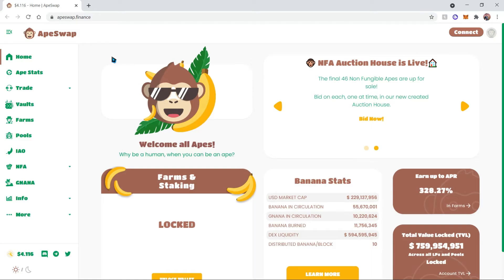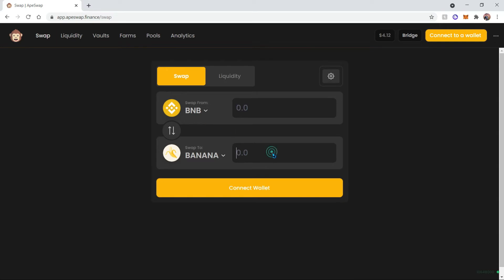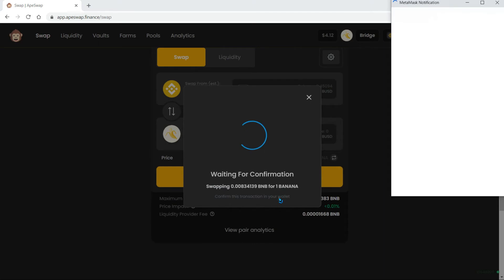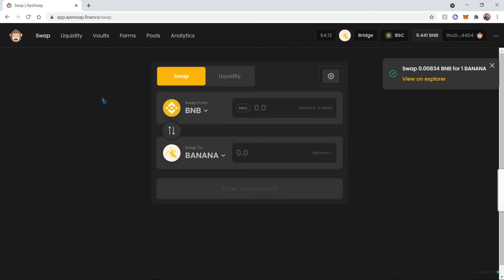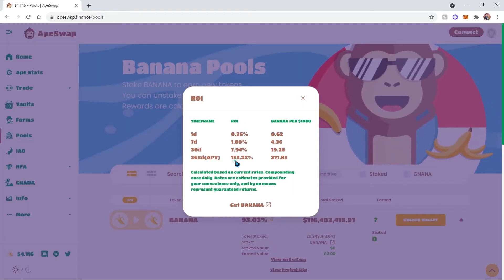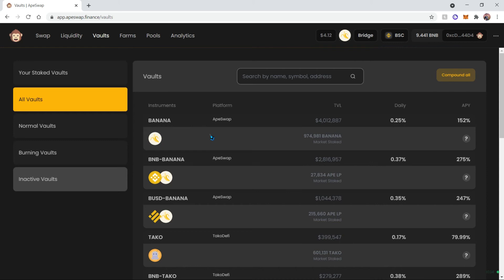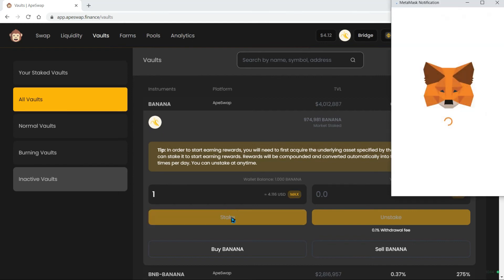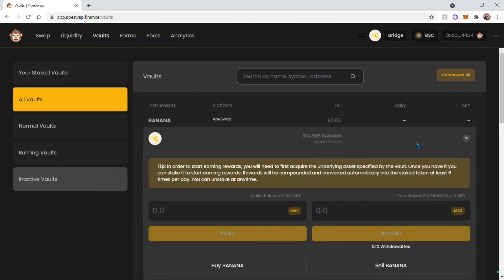How to buy BANANA (+ Auto-compounding VAULT) on Apeswap - Quick Metamask Tutorial Crypto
Video Content:
0:00 - Buying BANANA with your Metamask Wallet
01:11 - BANANA Pool Explanation
01:47 - BANANA Auto Compounding Using Apeswap Vault